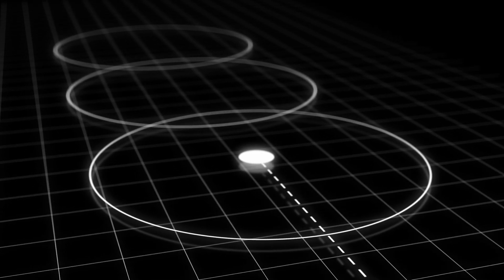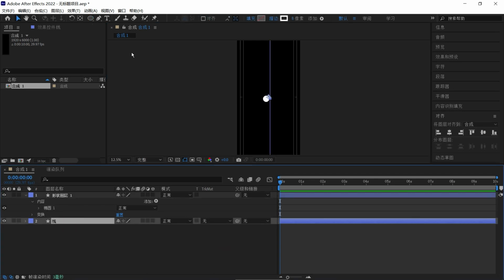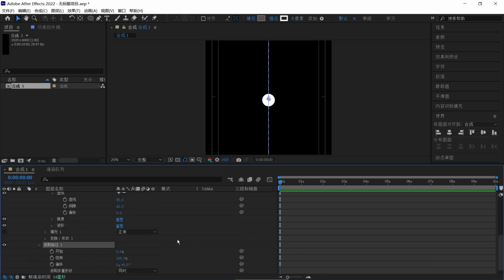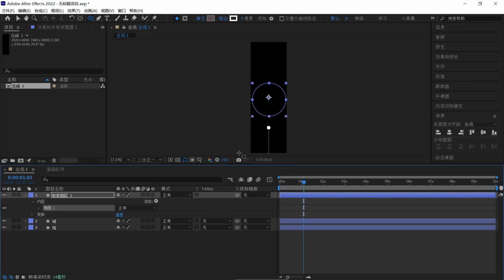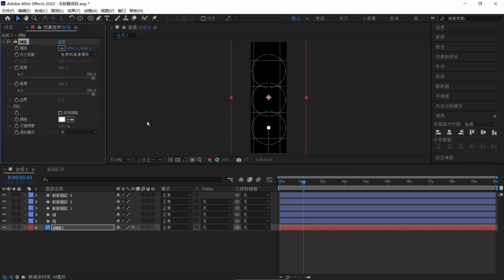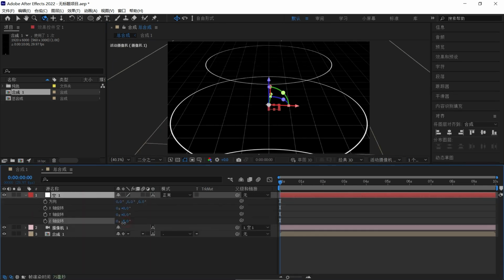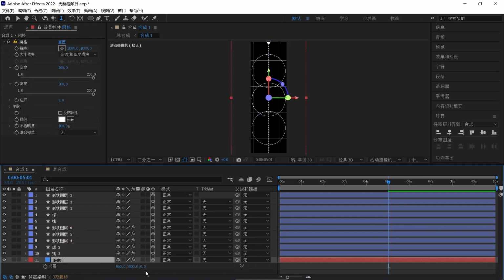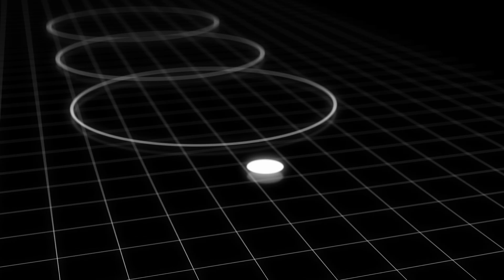After Effects Tutorial：Simple Shape Motion in 3D Scene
1. Scene Architecture
• Extra-Tall Composition: Create a new 1920 by 6000 composition. (This extra vertical runway prevents the edges of the background from leaking or clipping when rotated in 3D space).
• Drawing the Line: Use the Pen Tool while holding Shift to snap a perfectly vertical straight line (set Stroke width to 8).
• Drawing the Sphere: Use the Ellipse Tool while holding Ctrl + Shift to scale a perfect circle.
o Essential Shortcuts: Press Ctrl + Alt + Home to snap the anchor point to the center of the shape; press Ctrl + Home to center the layer to the composition frame.
2. Core Animation Settings
• Line Animation: Add Dashes and a Trim Paths operator to the line layer. Map keyframes on the End parameter moving from 0% to 100%.
• Sphere Follow-Through: Press P to reveal Position and map keyframes. Ensure its movement path synchronizes perfectly with the growth of the line.
o Workflow Tip: Holding Shift + Arrow Keys allows you to nudge and move elements at 10x speed.
• Embellishment: Press Ctrl + D to duplicate the large ring layer in place, immediately stacking up the visual density of the design.
3. Spatial Grid Environment
• Oversized Floor Board: Create a massive 4000 by 8000 Solid layer.
• Grid Texture: Apply a Grid effect. Change the Size From dropdown to Width and Height Sliders, and set Border to 2.
• 3D Rigging: Select all layers in the timeline and toggle ON their 3D Layer switches.
4. Camera Rig Linking (The Golden Step)
• Final Master Comp: Create a standard 1920 by 1080 composition and drag your long pre-comp into it.
• Collapse Transformations: Toggle ON the Collapse Transformations / Continuous Rasterization switch (the small sun icon). This forces the 3D space properties of the nested sub-comp to compute natively inside the final master composition.
• Camera System Rigging: Create a new 50mm Camera, then create a new Null Object and turn ON its 3D switch to serve as the master parent.
o The Workflow: Link the camera to the Null (Camera $\rightarrow$ Null) and rotate the Null object to orbit and control the lens framing. This parenting logic is significantly cleaner and easier to manage than animating the camera camera properties natively.
5. Texture & Aesthetic Evolution
• Manual Faux Shadows: Duplicate the layer asset, apply a Gaussian Blur, drop its Opacity to 15%, and slide it downward along the Z-axis. (This manual layout is far more resource-efficient and easier to art-direct than triggering native system shadows).
• Premium Glow: Create a new Adjustment Layer at the top of the stack and apply a core Glow effect to ignite the shapes.
• Depth of Field Configuration: Select the Camera layer, press AA quickly to open options, and toggle ON Depth of Field (DoF). Crank up the Aperture value to achieve a premium macro-photography style bokeh blur.